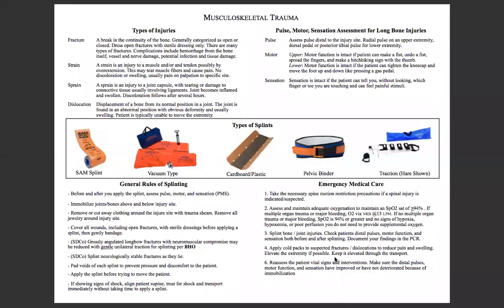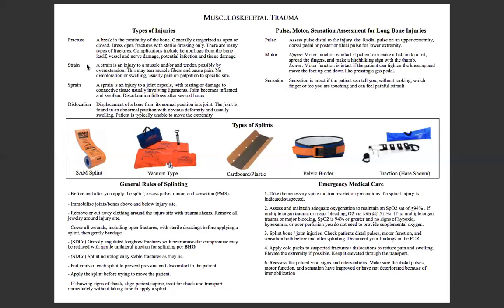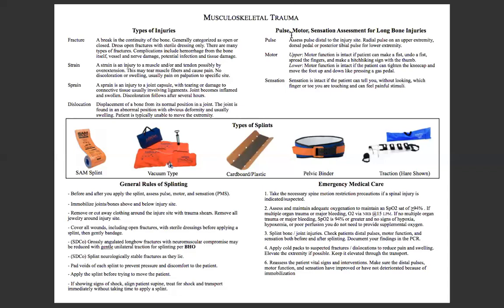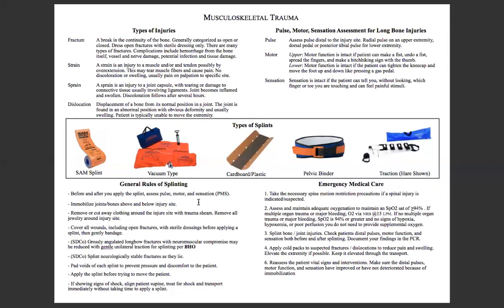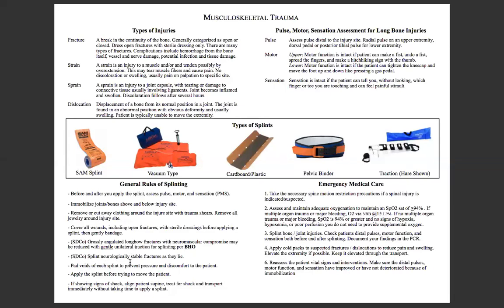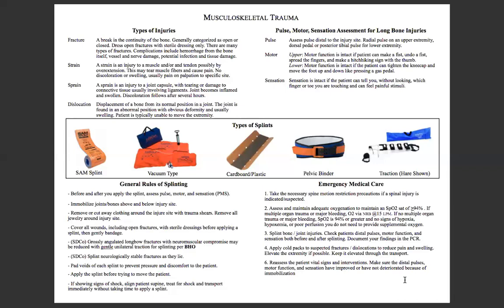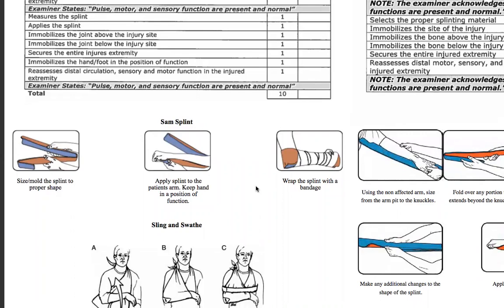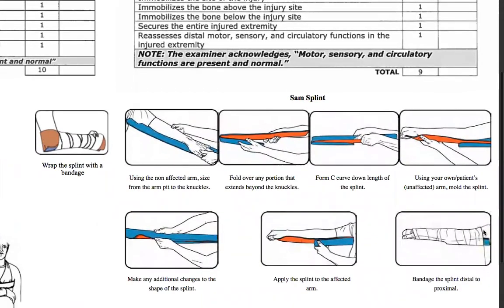Long Bone / Joint Immobilization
An overview of the long bone/joint immobilization skill for the NREMT skills test.